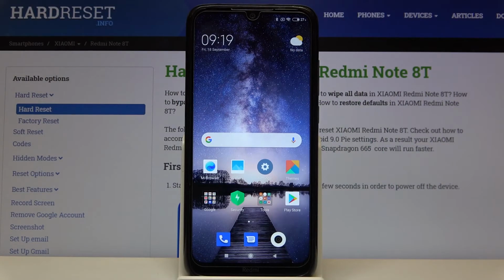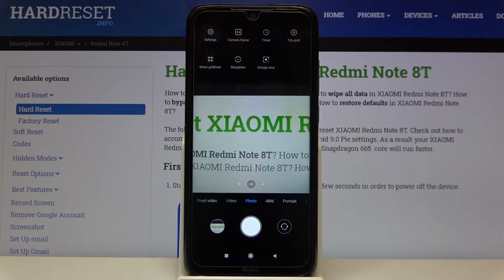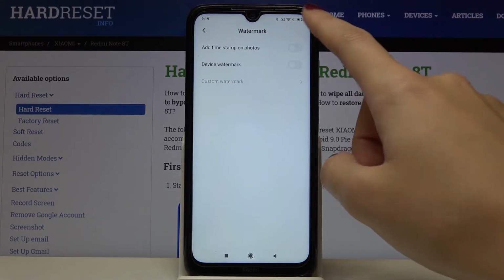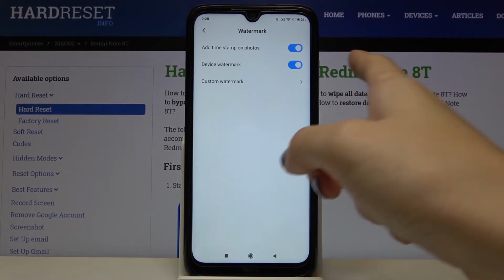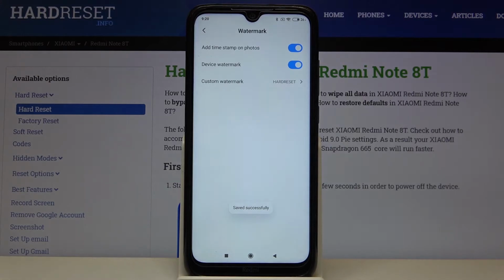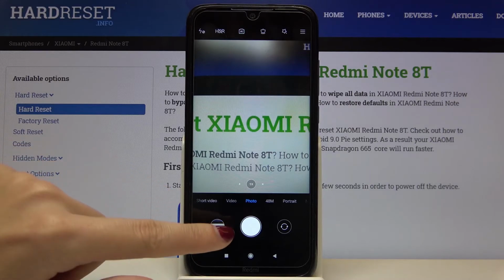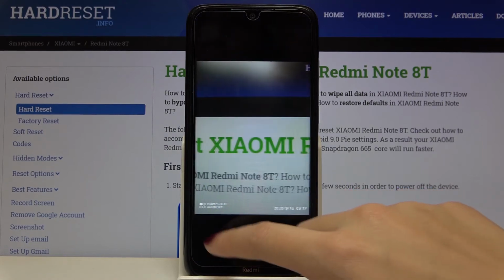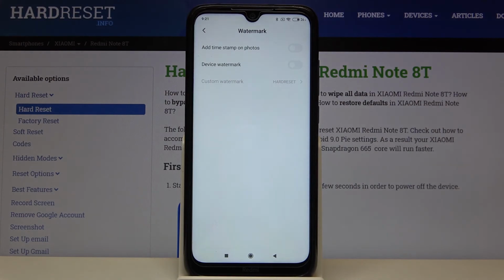How to Manage Camera Watermark in XIAOMI Redmi Note 8T – Find Watermark Customizations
Learn more info about XIAOMI Redmi Note 8T:
If you’d like to learn how to turn on the watermark in your XIAOMI Redmi Note 8T or how to turn it off, then you’re in the best place! Above tutorial will show you how easily you can find proper camera settings in which you’ll be able to manage watermark. So let’s follow all shown steps and successfully turn on or off the watermark feature.

How to use watermark in XIAOMI Redmi Note 8T? How to enable watermark in XIAOMI Redmi Note 8T? How to add watermark in XIAOMI Redmi Note 8T? How to enable watermark in XIAOMI Redmi Note 8T? How to turn off watermark in XIAOMI Redmi Note 8T?